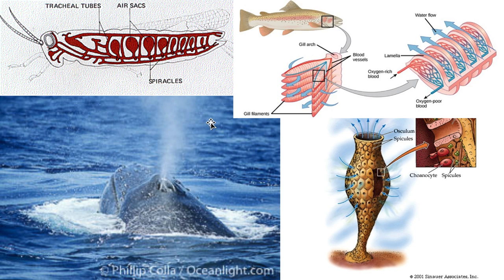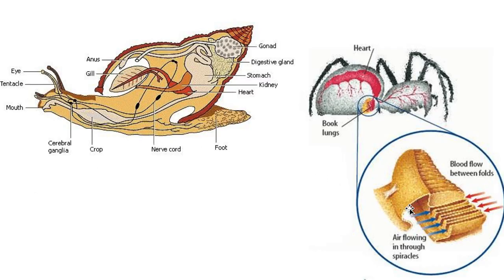27.2 Respiration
Describing some diversity of the respiration in the animal kingdom.